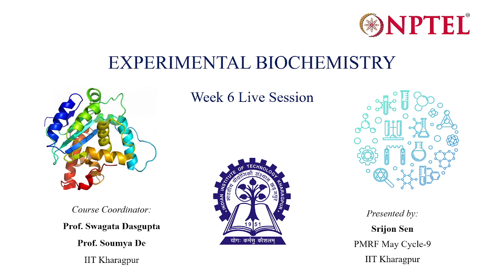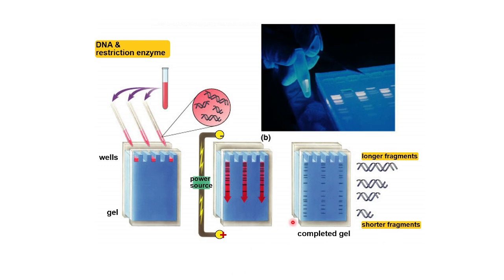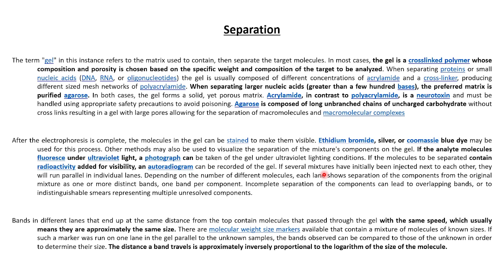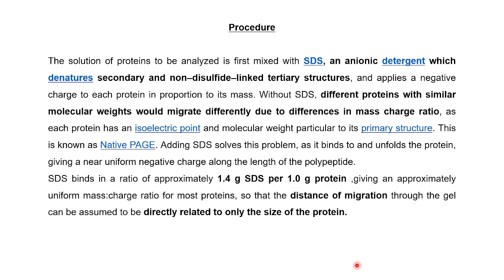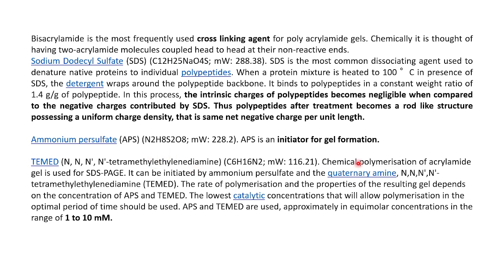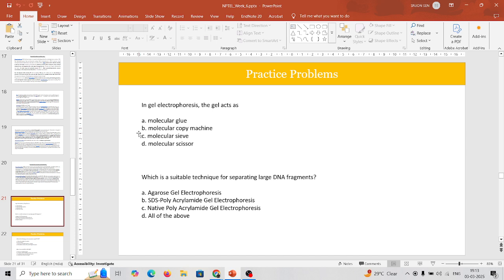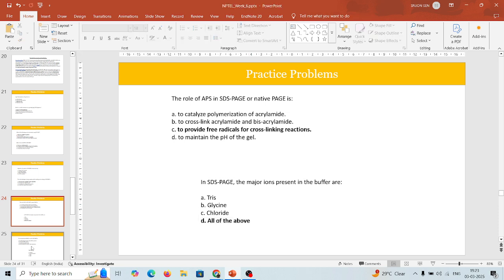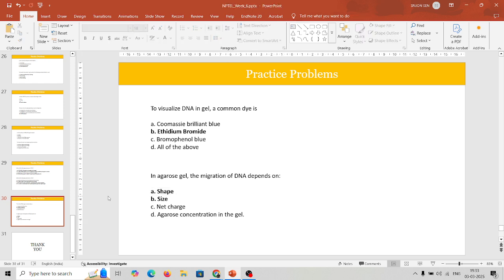Gel electrophoresis of DNA and proteins